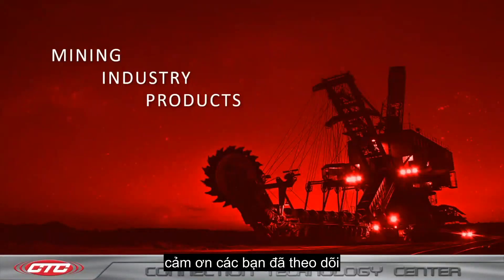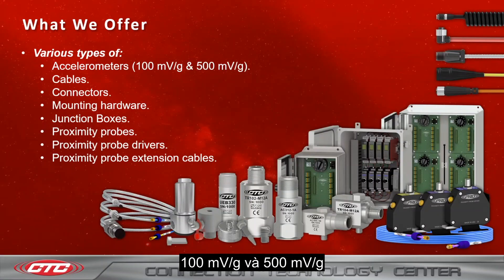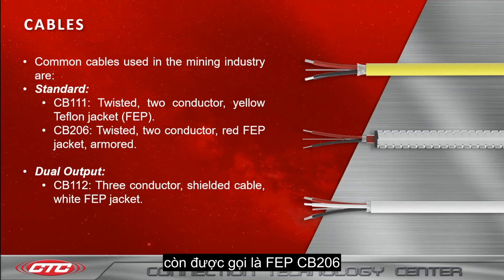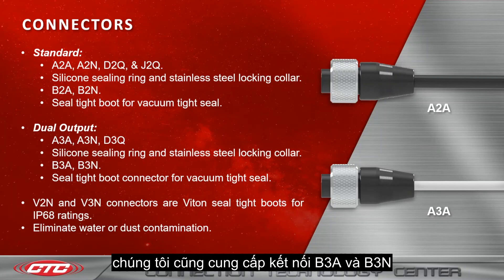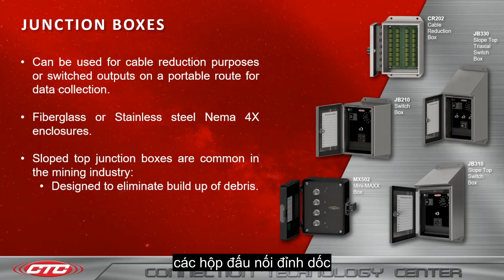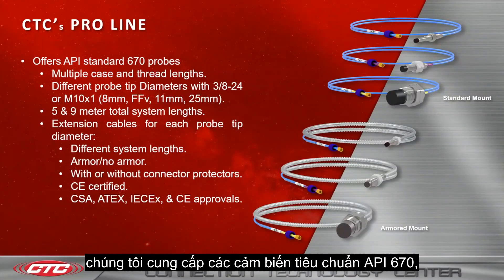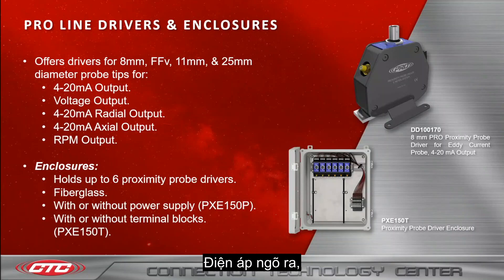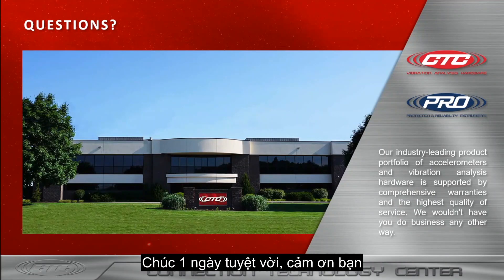Ứng dụng theo dõi độ rung máy móc cho ngành khai thác khoán sản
CÔNG TY CỔ PHẦN KỸ THUẬT THIẾT BỊ ÂU VIỆT

CHUYÊN CÂN BẰNG ĐỘNG – CÂN ĐỒNG TÂM TRỤC – PHÂN TÍCH RUNG ĐỘNG – KHỬ RUNG TÔNG THỂ – SIÊU ÂM CÔNG NGHIỆP.

ĐC: 113/4D Cống Lở, Phường 15, Quận Tân Bình, TPHCM.

SỐ ĐT: 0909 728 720 – 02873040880